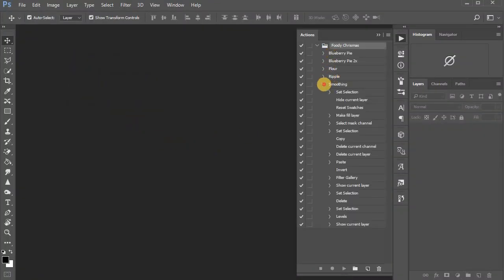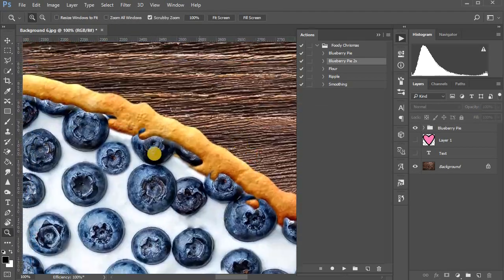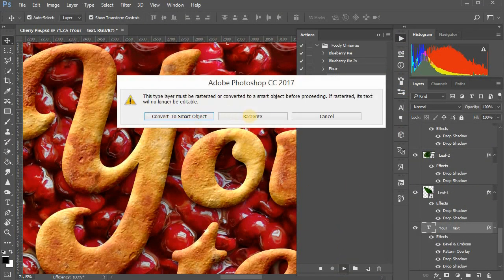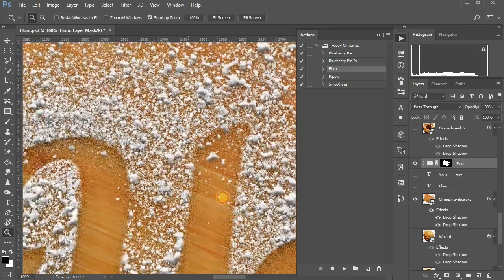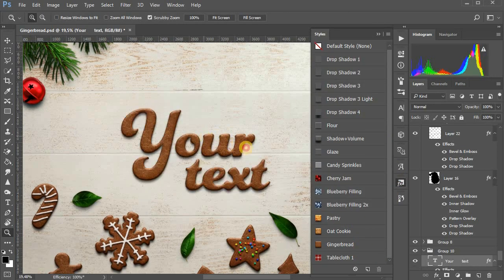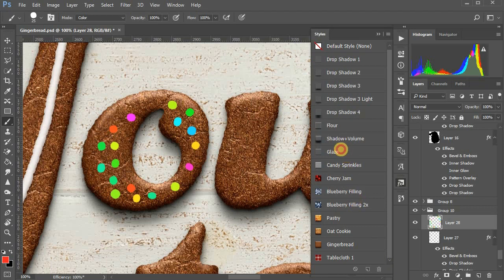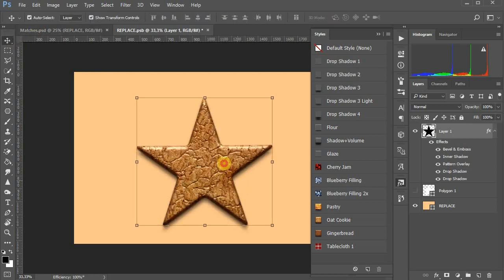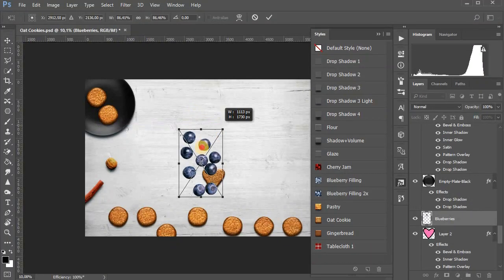Foody Food Lettering Chrismas Edition Photoshop Scene Creator. How to Work.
Download the PSD template and get a fast trendy effect for your own design!